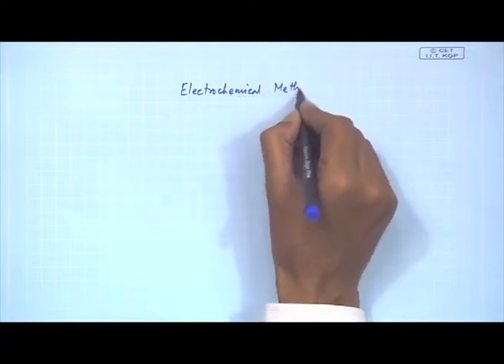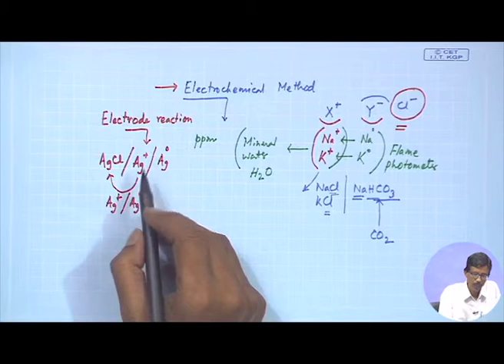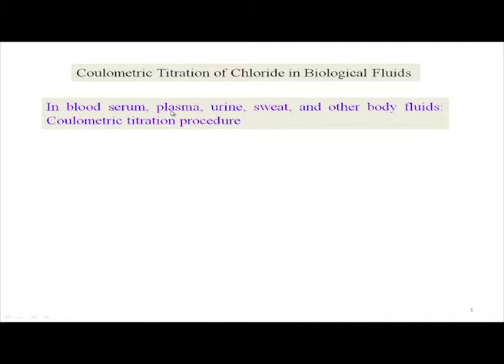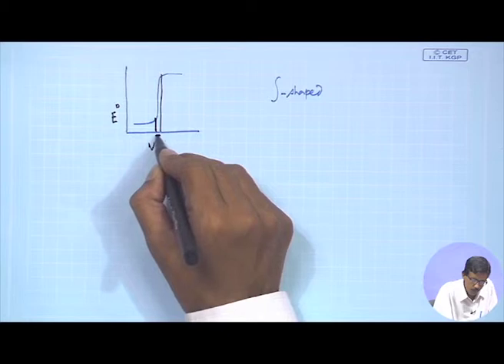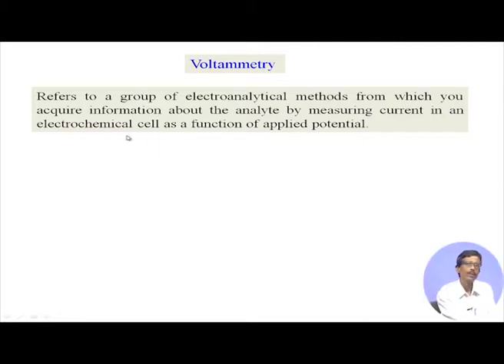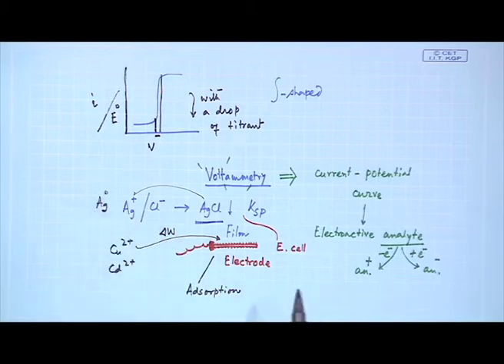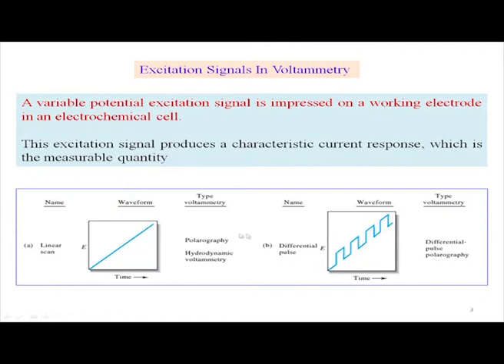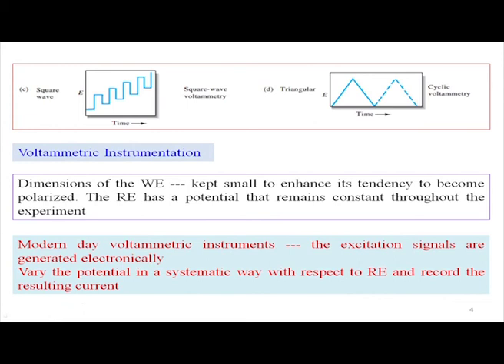Electrochemical Methods - III